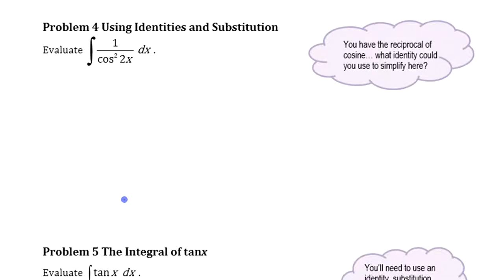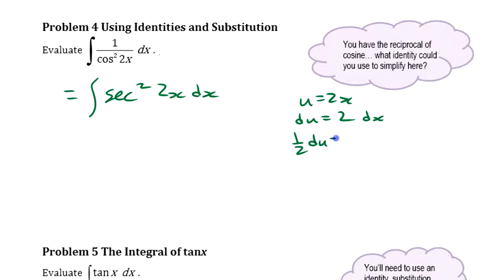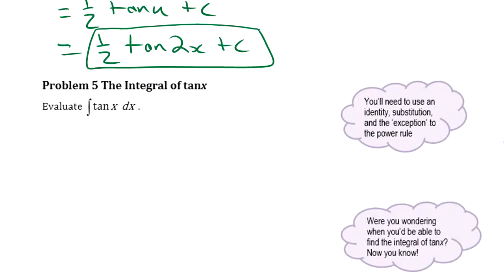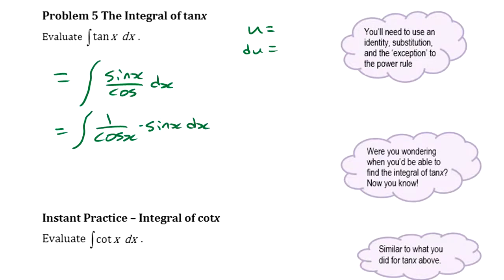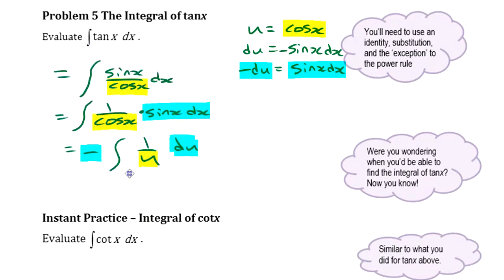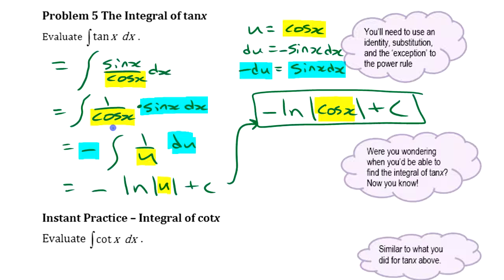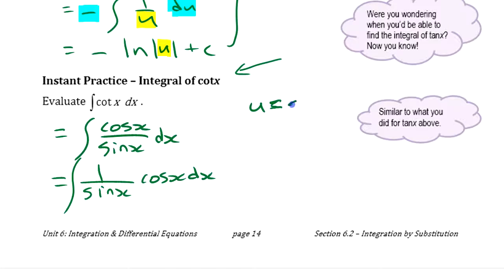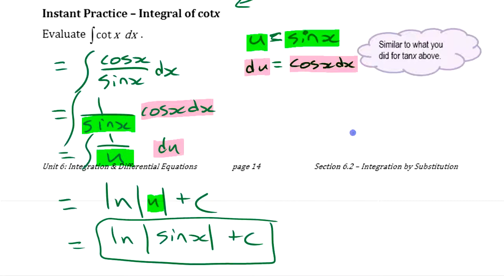Integrating Trig Functions (tanx and cotx) Using Substitution • [7.2e-2] AP CALCULUS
Integration by substitution and trig identities are used to determine integrals of the basic trig functions tangent and cotangent (tanx and cotx).